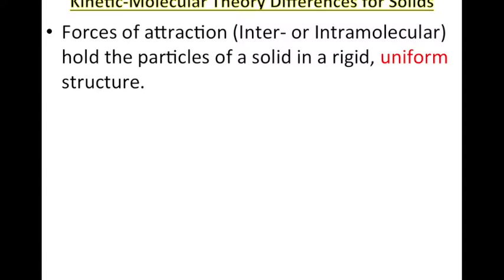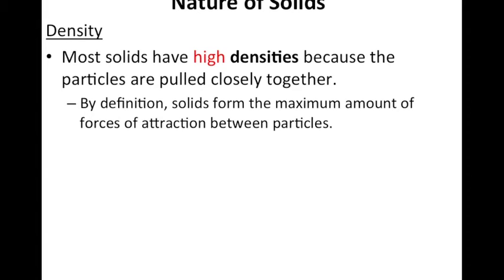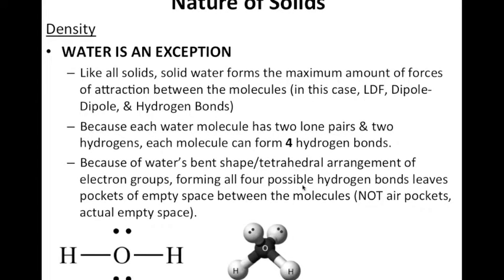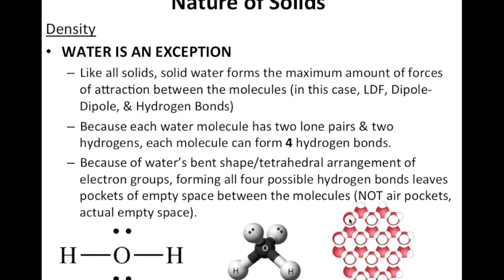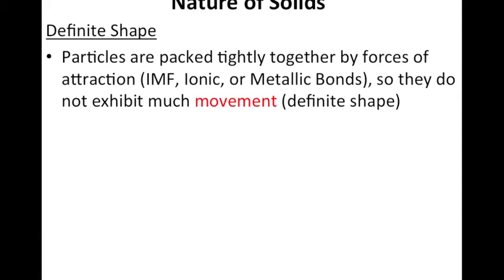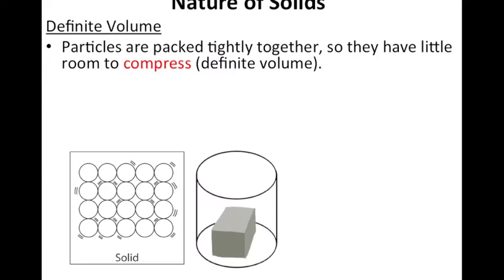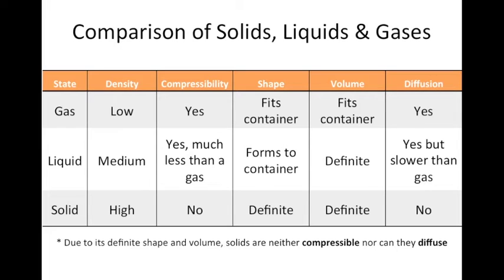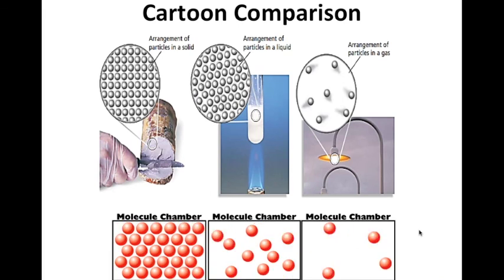Properties of Solids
Video 3 - Snow Day 2/15/16